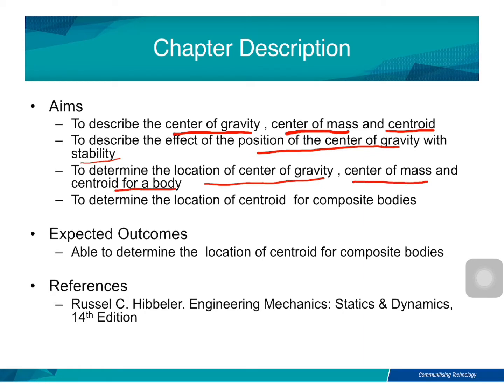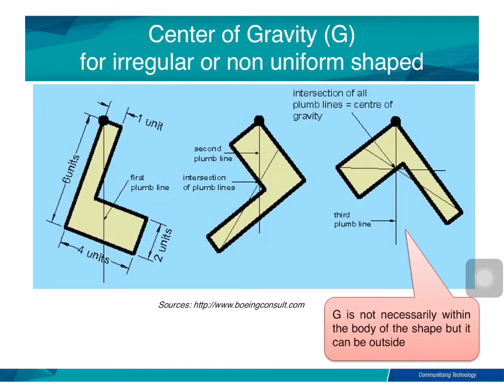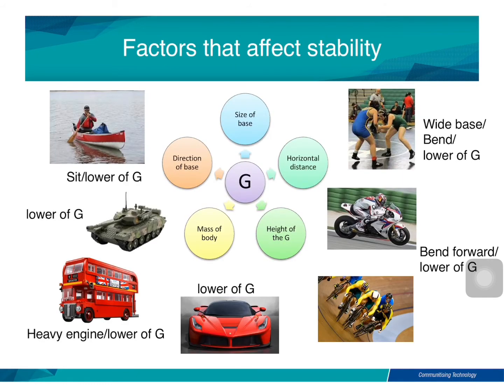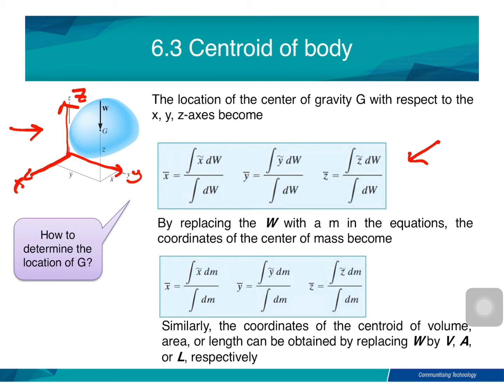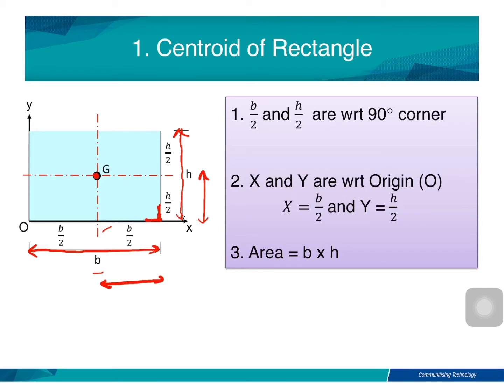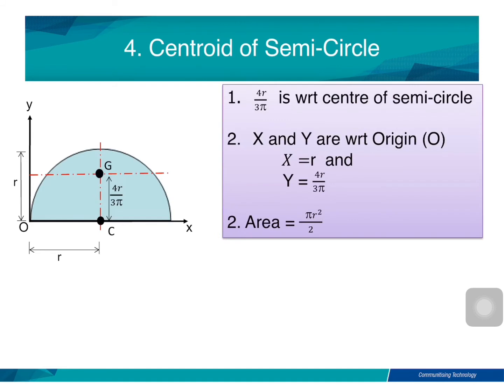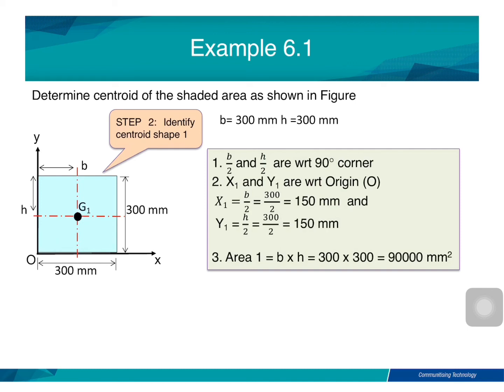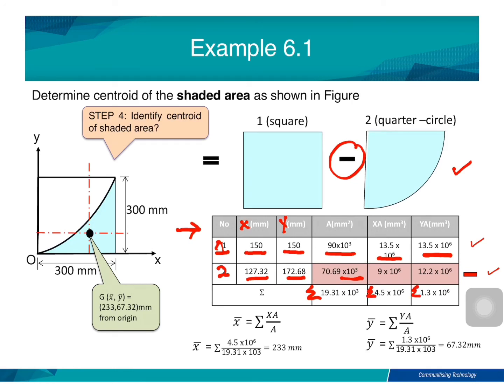Chap 6 Part I Centre of gravity & Centroid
Centre of gravity & centroid